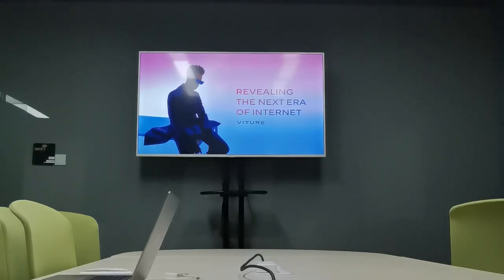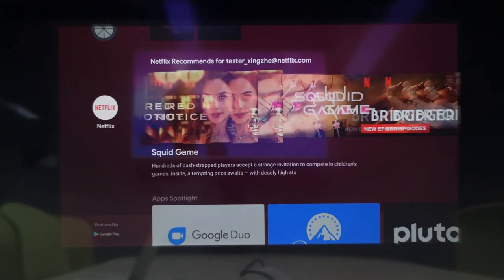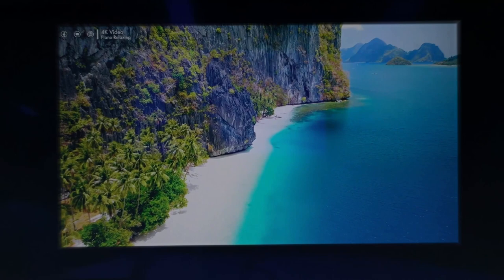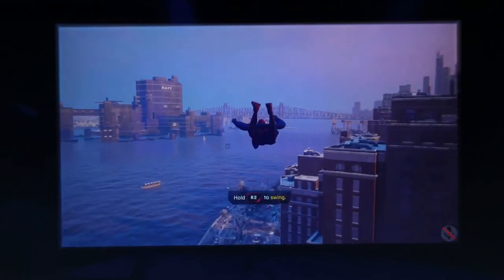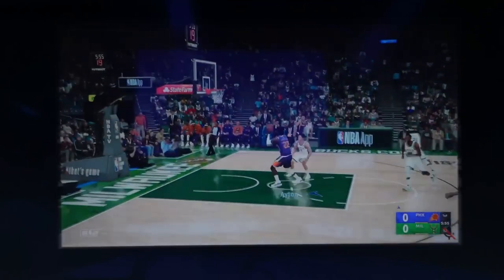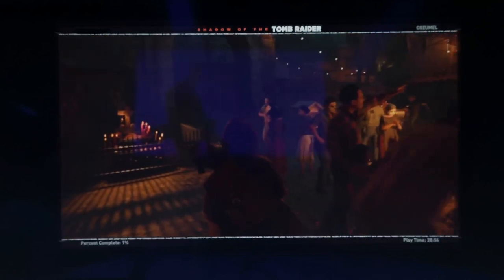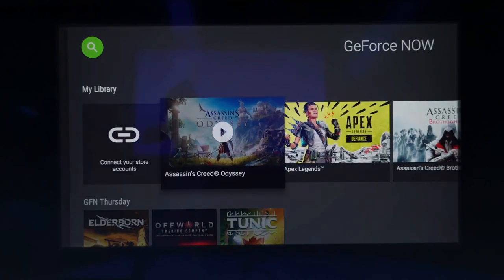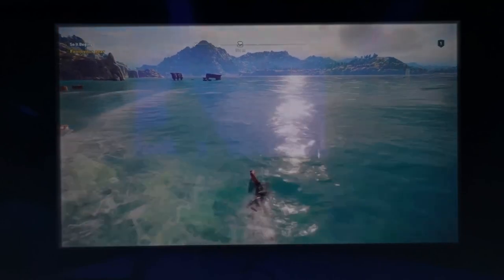VITURE One Demo Video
Come on board and try VITURE One together with us! Almost all the gamers and movie lovers who have had the chance to try our glasses have said that they’re definitely going to buy one, but it’s still important that you get a closer look at the product yourself:)

🛒  Ready to experience the future?